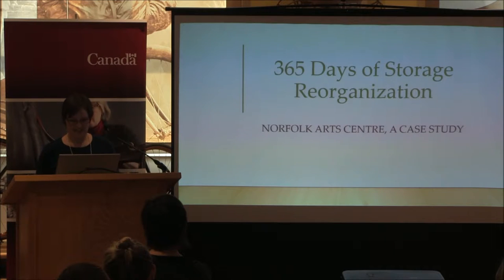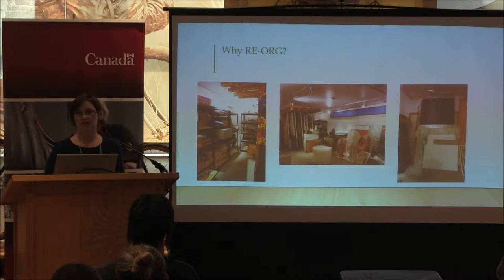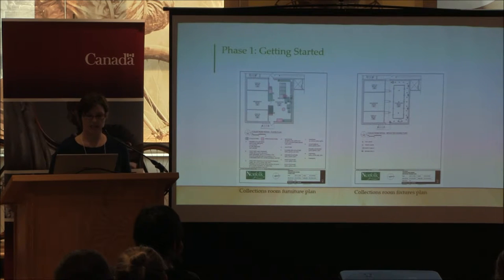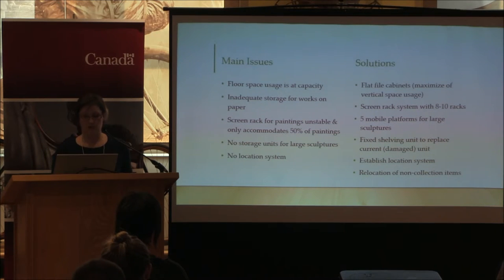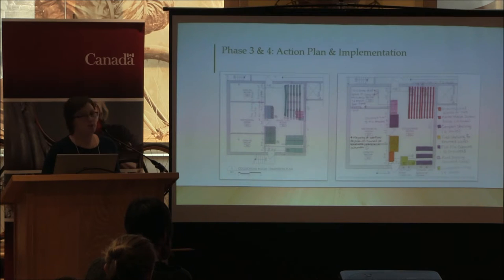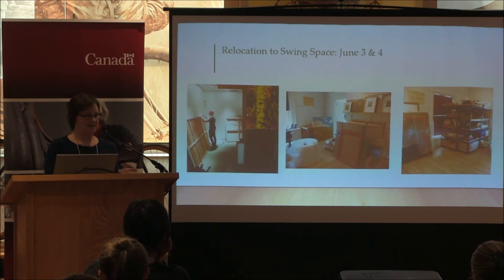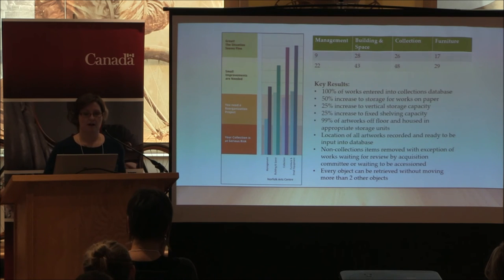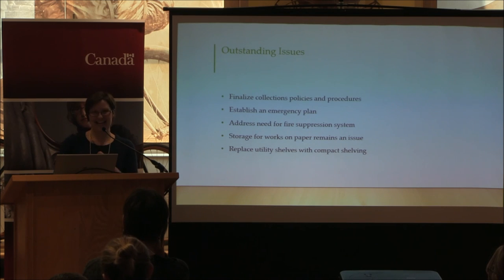RE-ORG Canada: Norfolk Arts Centre - Carrie Kitzul (12/13)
RE-ORG Canada (Atlantic) conference on the 4th of March 2016. Presentation by Carrie Kitzul  from the Norfolk Arts Centre, Ontario, Canada. 365 Days of Storage Reorganization.